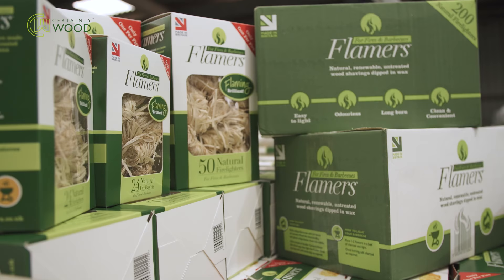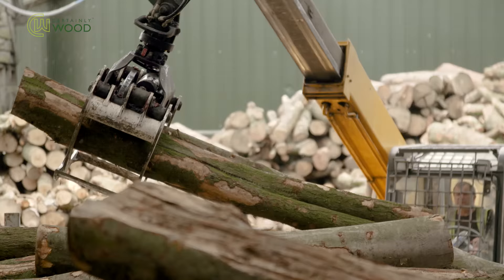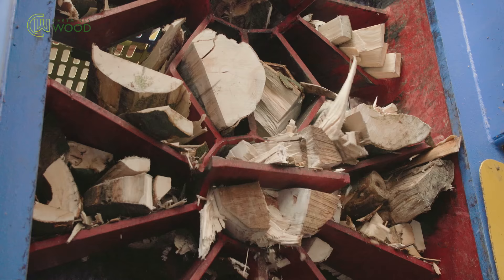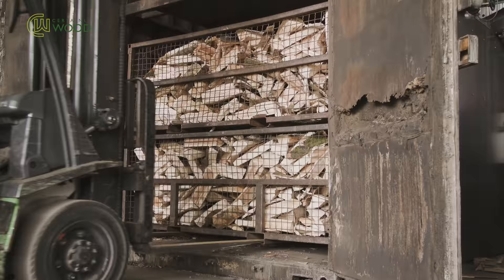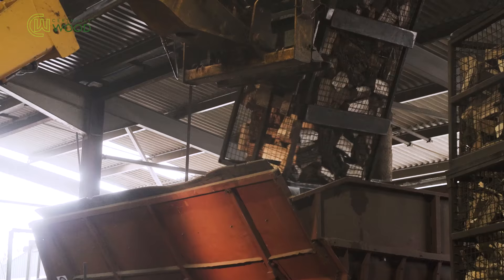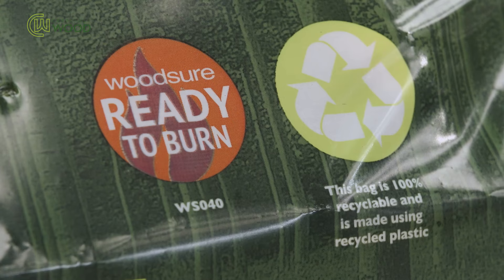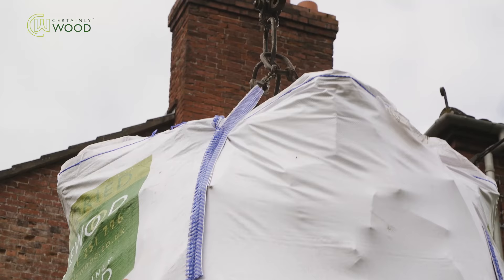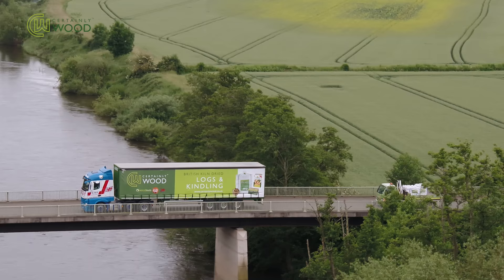Largest firewood processing line of it's kind - British, Ready to Burn, kiln dried firewood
Certainly Wood’s new firewood processing line is the largest of its kind in the world. Processing up to 100 tonnes per day the line will allow the business to process 20,000 tonnes per annum of sustainable British kiln dried firewood, sourced from within 100 miles of Certainly Wood’s base in Herefordshire. The business also processes approx. 2,000 tonnes of kiln dried kindling along with its fantastic Flamers natural firelighters, all of which are sold throughout the UK both in bulk direct to domestic homes or sold via retailers in small convenient packs. Kiln dried logs are perfect for wood burning stoves, fire pits, chimeneas, pizza ovens and of course great for camping and glamping.